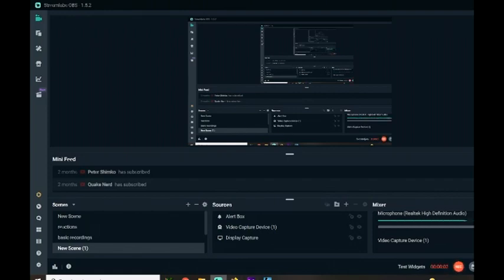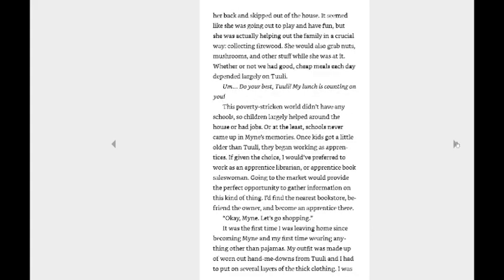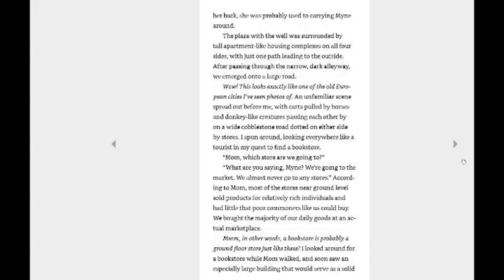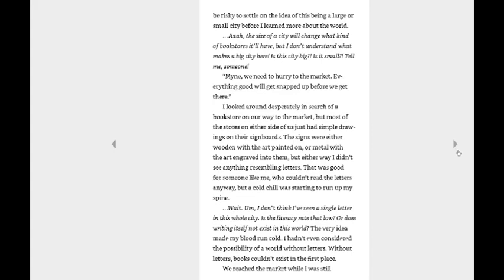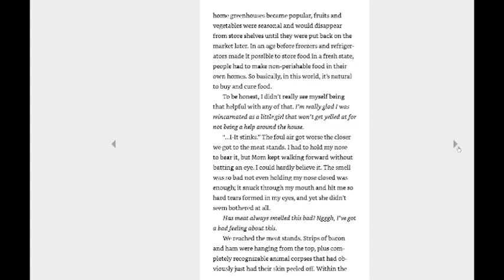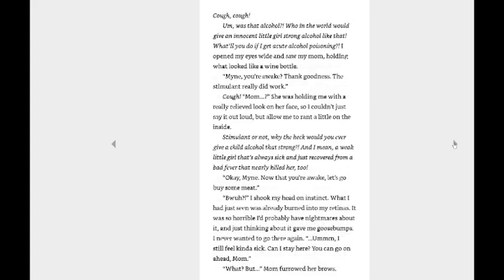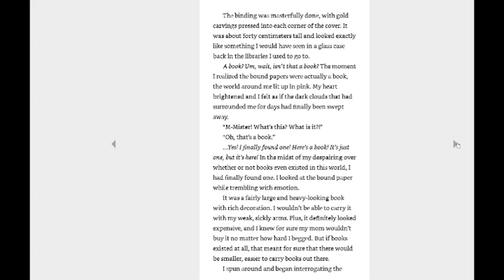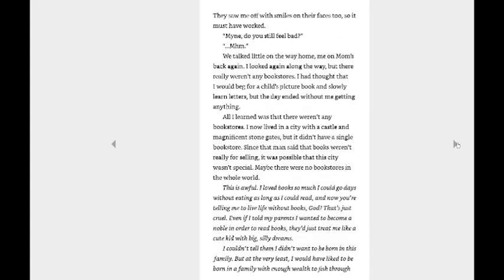Light Novel Reading Ascendance of a Bookworm Part 1 Volume 1 part 3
If you enjoy this video, then you might enjoy these shows too.